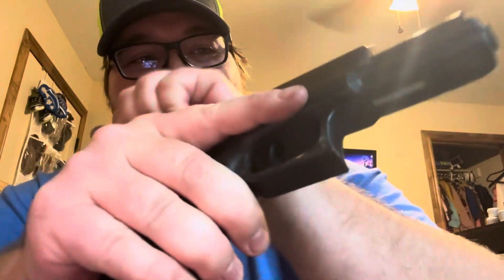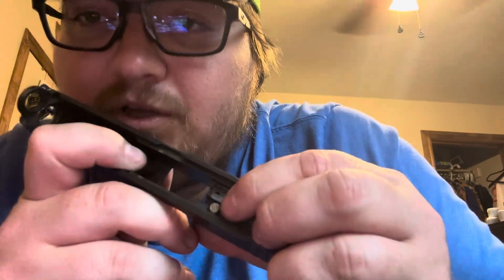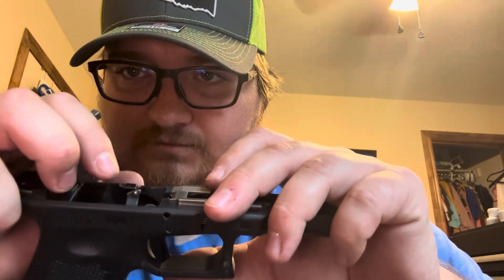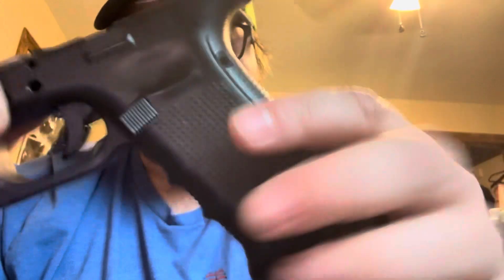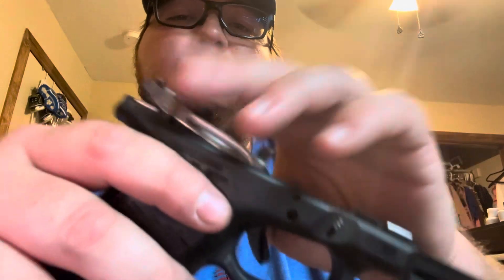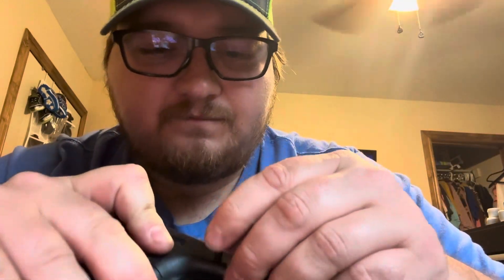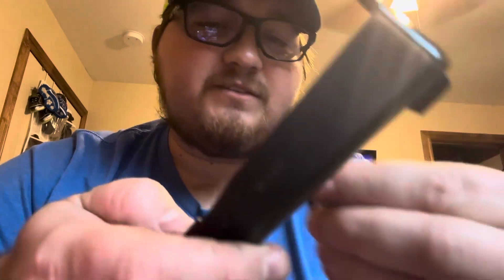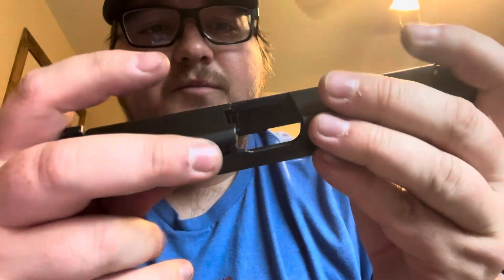FTT-104 week 4 Assignment 1